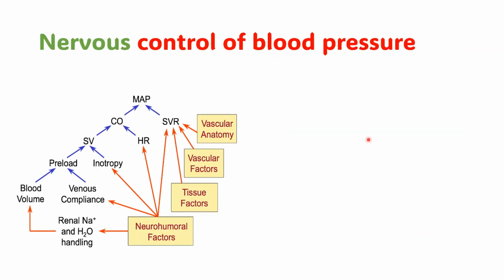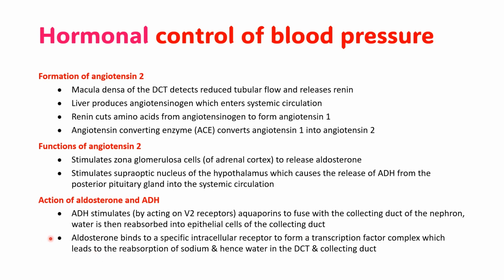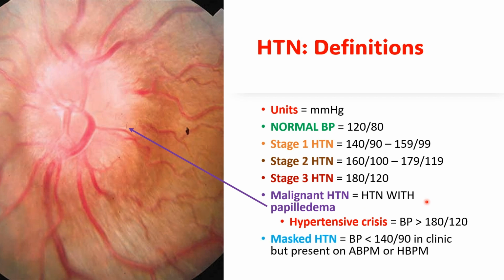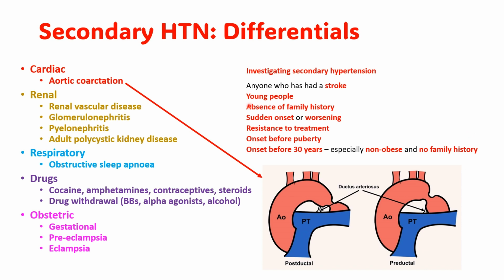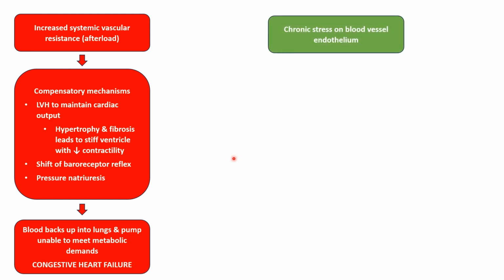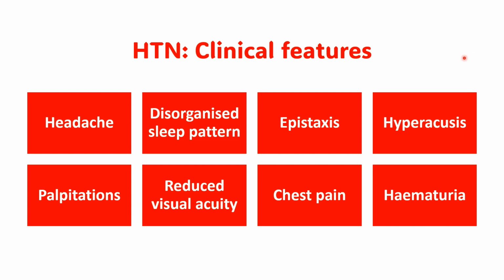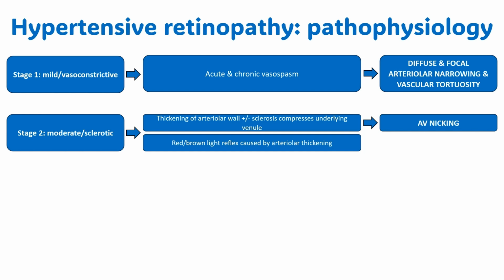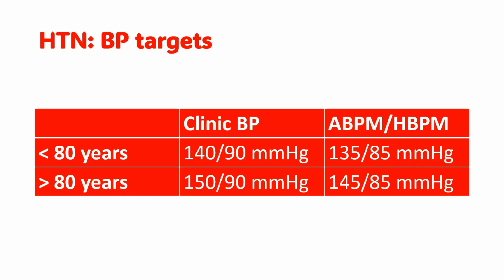HYPERTENSION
Part 5 of this cardiology series! Tutorial on HYPERTENSION including risk factors, pathophysiology, clinical examination findings, investigations, fundoscopy interpretation, management (conservative & pharmacological), and complications!

TIMESTAMPS:
00:36 - Blood pressure physiology
09:52 - Definitions
14:42 - Essential HTN risk factors
15:42 - Secondary HTN differentials
21:02 - Endocrine differentials
25:52 - Cardiac & neurological complications
28:42 - Renal physiology (afferent arteriole)
30:52 - Ophthalmological & renal complications
33:37 - Clinical features
35:37 - Diagnosis & further investigations
39:32 - Hypertensive retinopathy (pathophysiology & fundoscopy)
43:47 - Lifestyle modification
44:47 - Pharmacological management
47:02 - Blood pressure targets